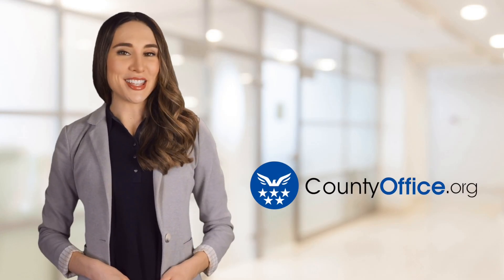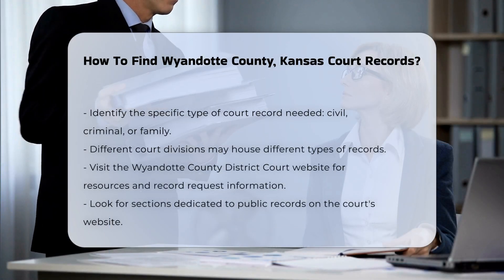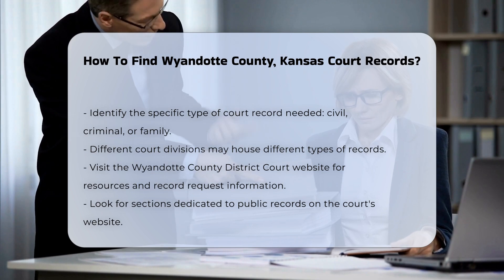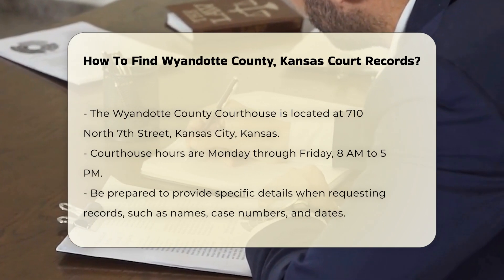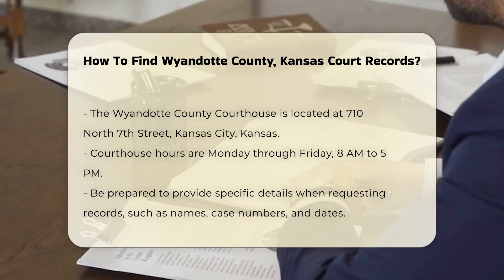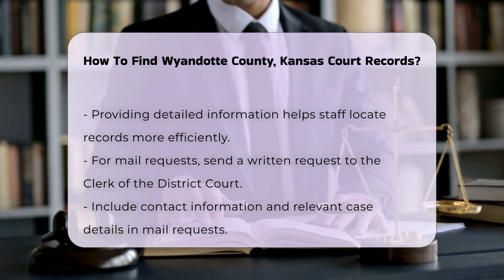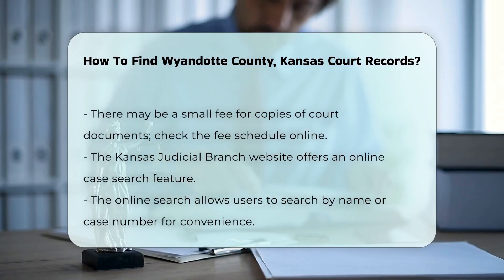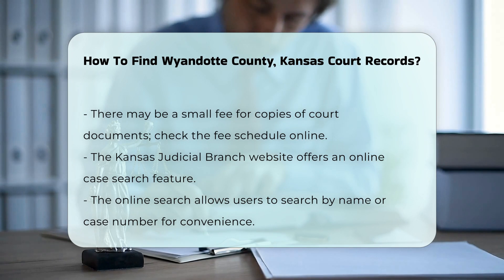How To Find Wyandotte County, Kansas Court Records? - CountyOffice.org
How To Find Wyandotte County, Kansas Court Records? In this informative video, discover how to access Wyandotte County, Kansas court records with ease. Learn the step-by-step process to locate civil, criminal, or family court records, whether online or in person. Gain valuable insights on visiting the Wyandotte County Courthouse and utilizing the Kansas Judicial Branch website for convenient online searches. Understand the importance of providing specific details when requesting records and be prepared for potential fees for document copies. Stay informed and empowered when navigating court record searches in Wyandotte County, Kansas.